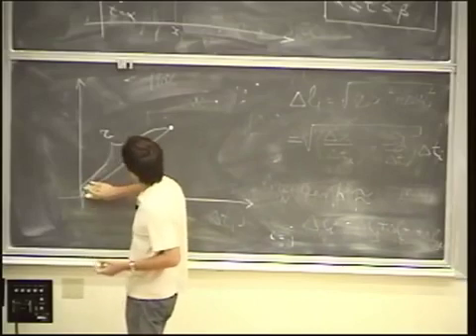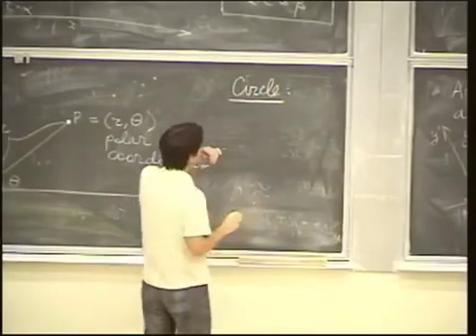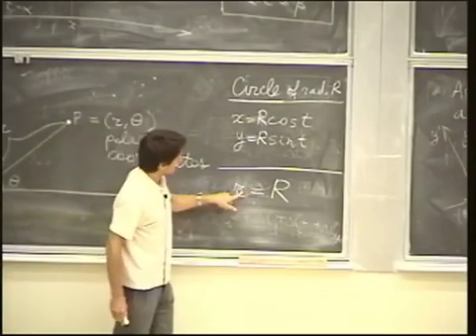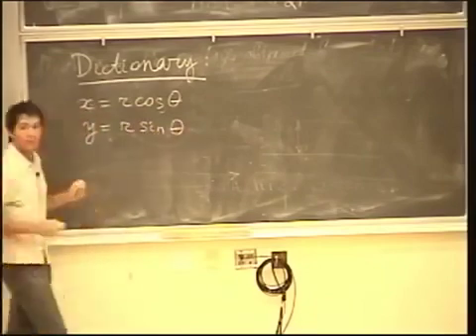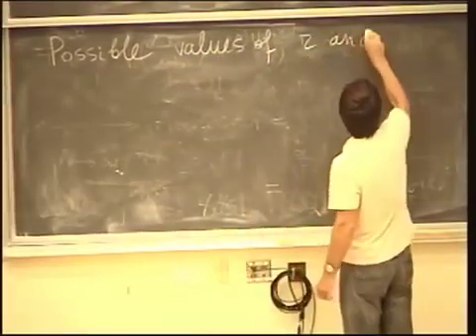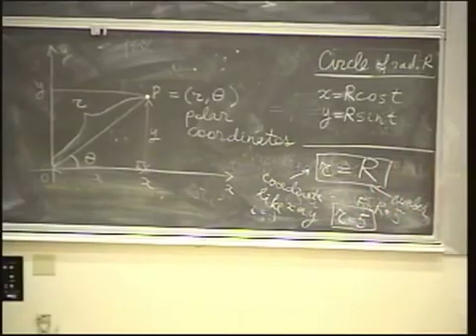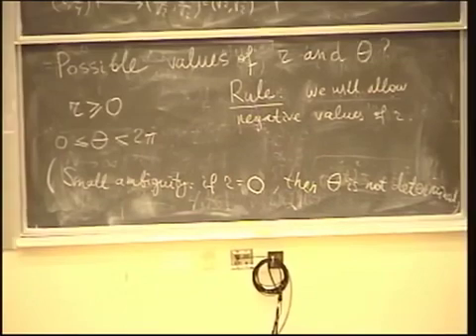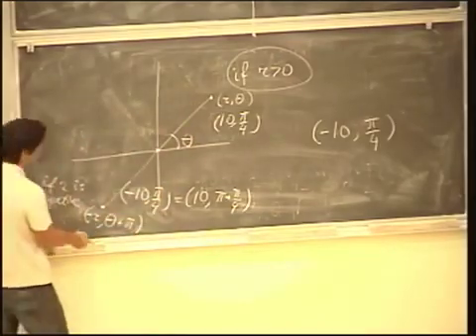Lecture 03 Arc Length for Parametric Curves, and Polar Coordinates MATH 53 Mu001